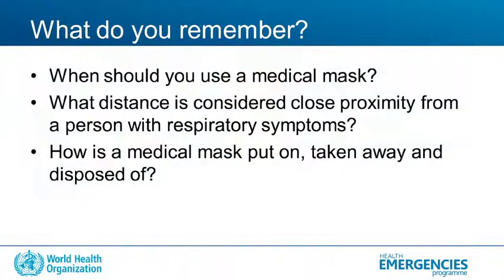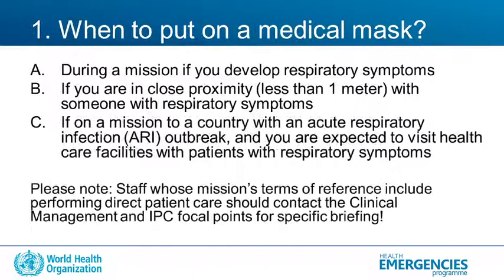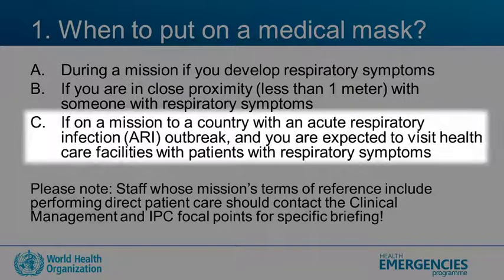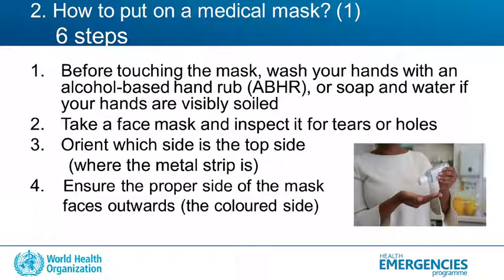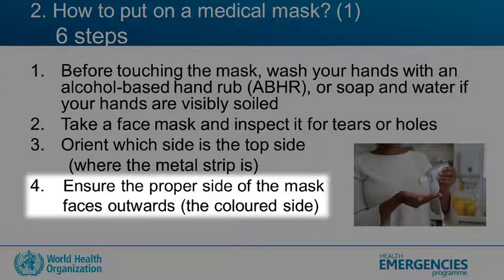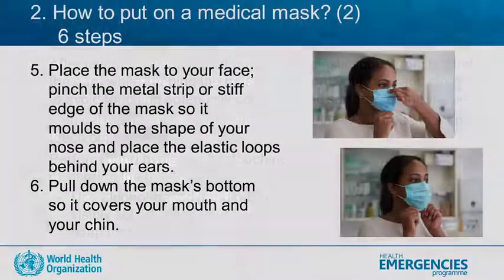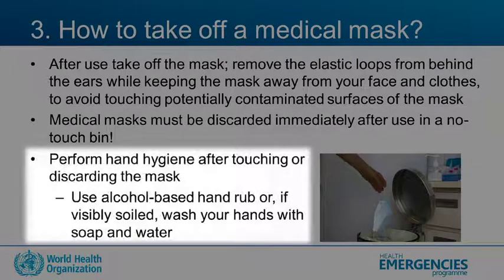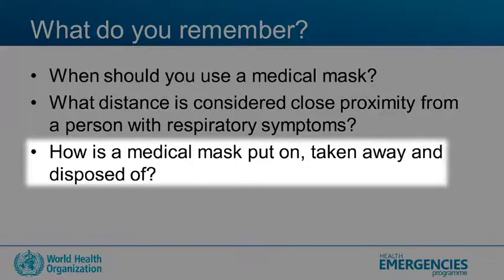WHO Masks or Not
Wearing a medical mask or not?